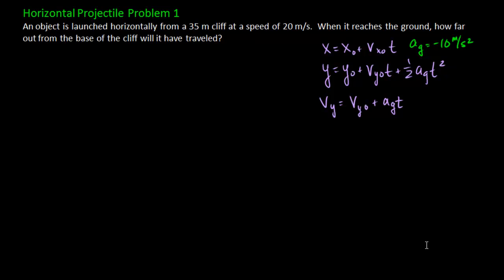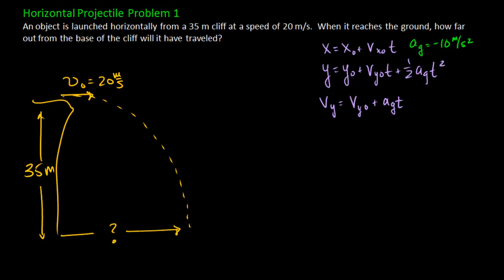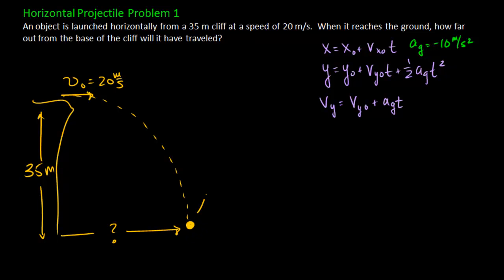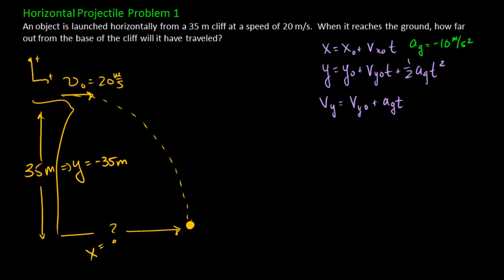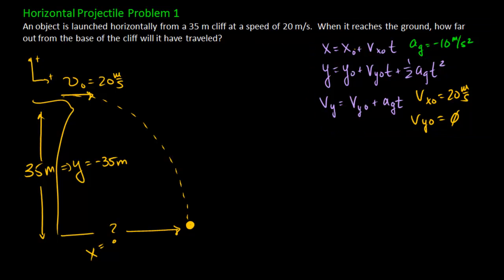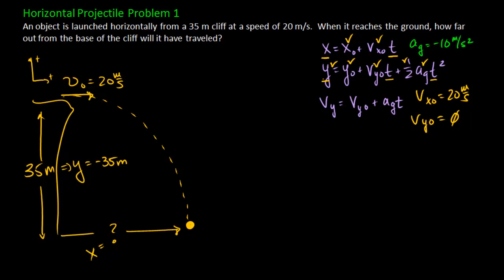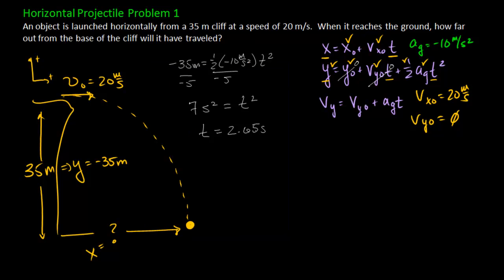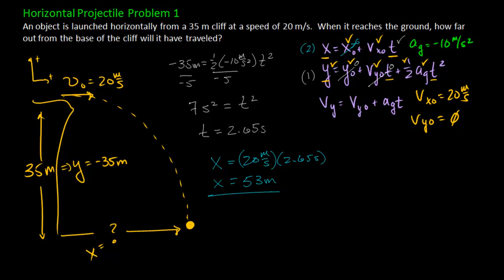Horizontal Projectile Motion Problem `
Solution to a horizontally launched projectile motion problem